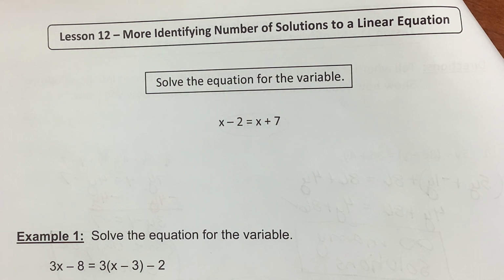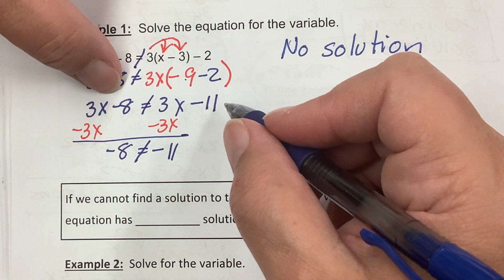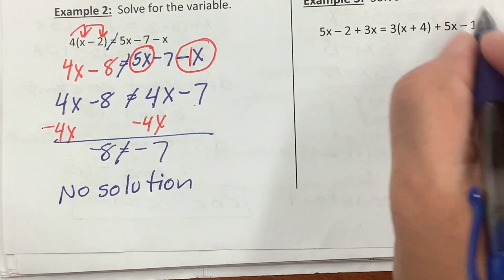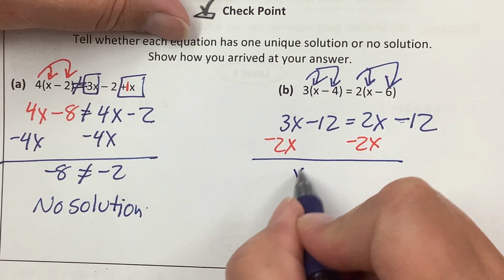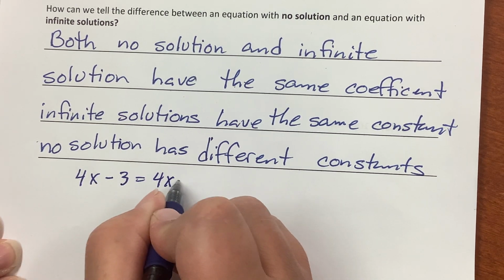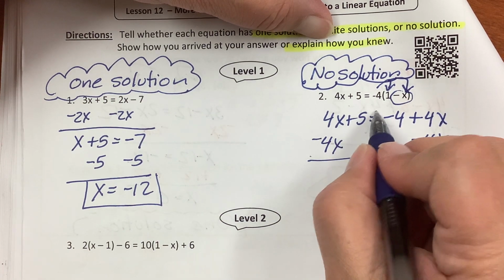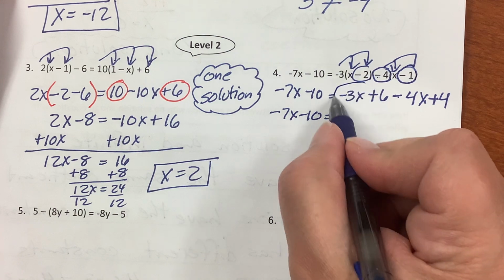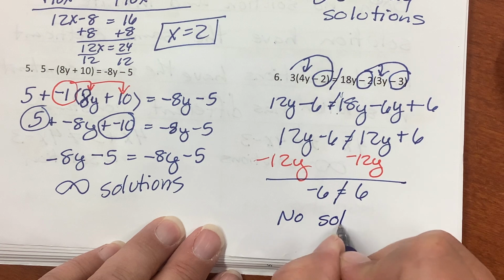Lesson 12 – More Identifying Number of Solutions to a Linear Equation